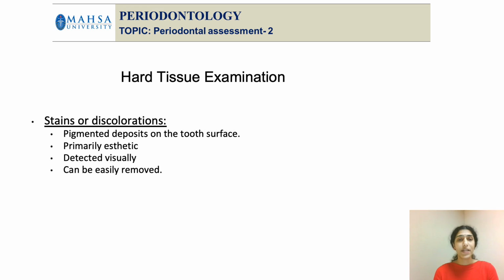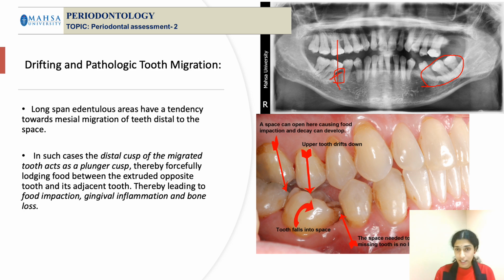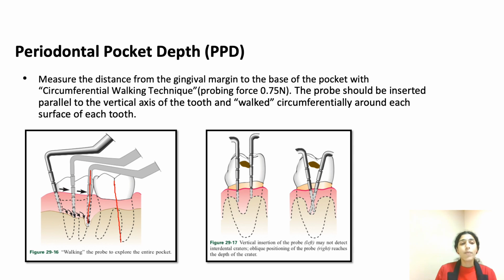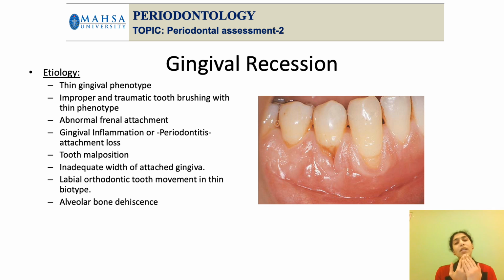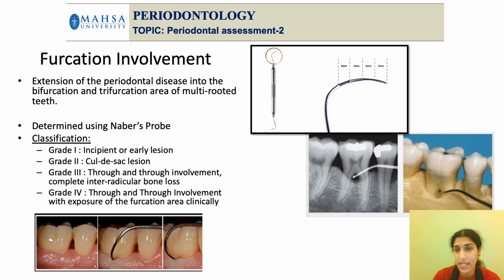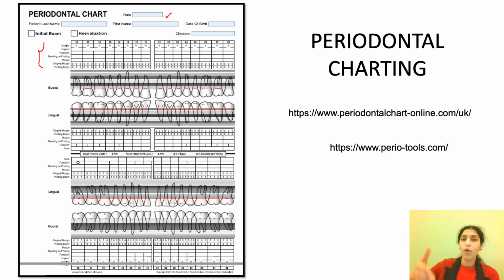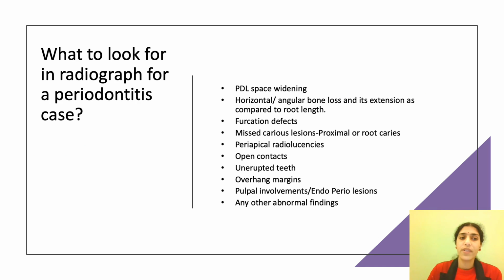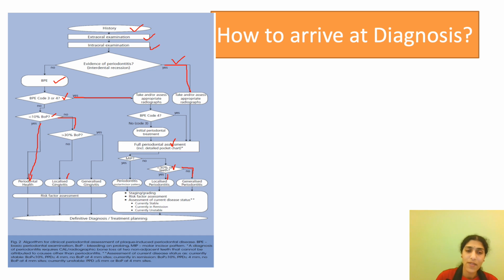[Periodontal Examination Series] Podcast part 2: Periodontal Examination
PERIODONTAL EXAMINATION SERIES: This video was taken for the "Blended Learning" research purpose by the DDS batch 10 final year students from MAHSA University in Malaysia, supervising by a periodontist Dr Padmini Hari. The content is for the educational purpose only.